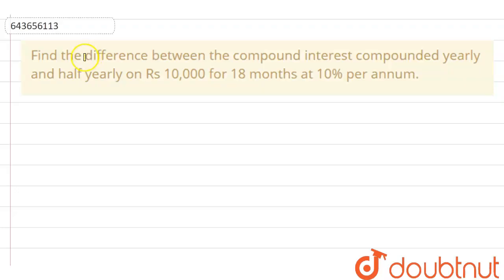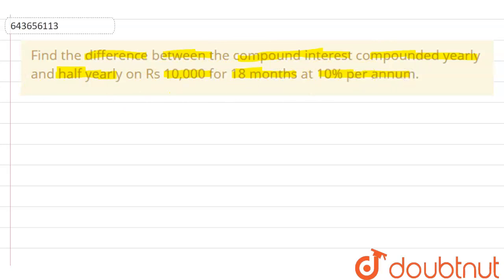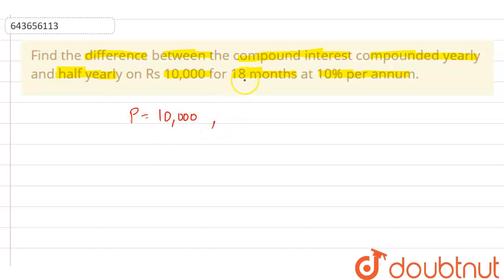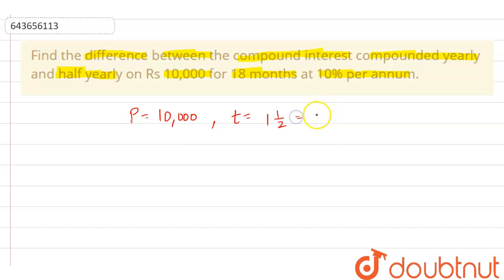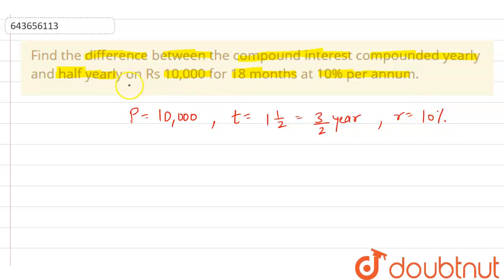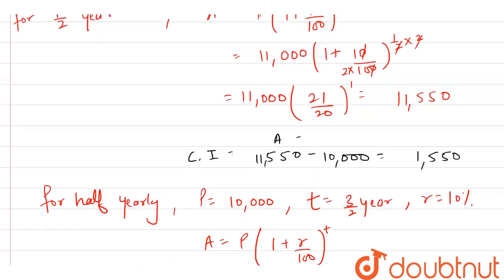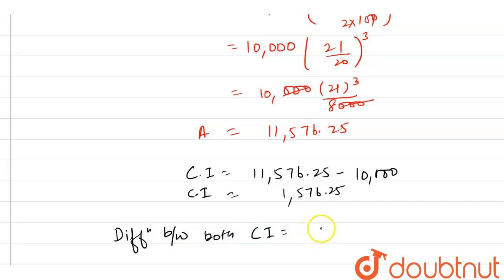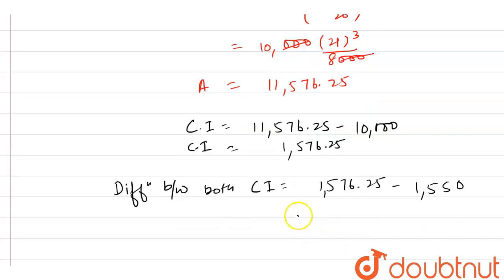Find the difference between the compound interest compounded yearly and half yearly on Rs 10,000...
Find the difference between the compound interest compounded yearly and half yearly on Rs 10,000 for 18 months at 10% per annum.
Class: 9
Subject: MATHS
Chapter: COMPOUND INTEREST (USING FORMULA)
Board:ICSE

👉 Have Any Query? Ask Us.